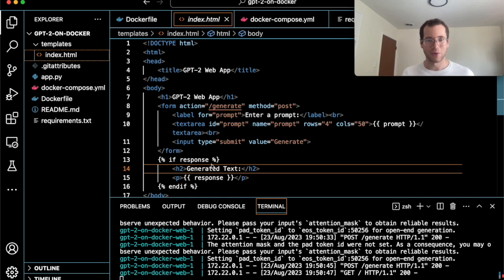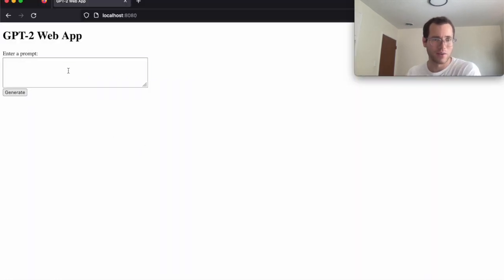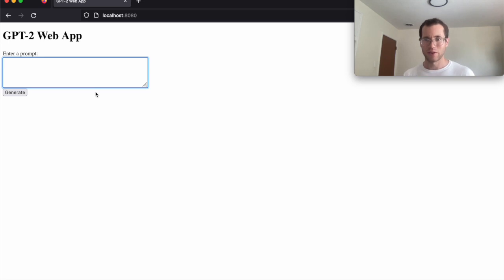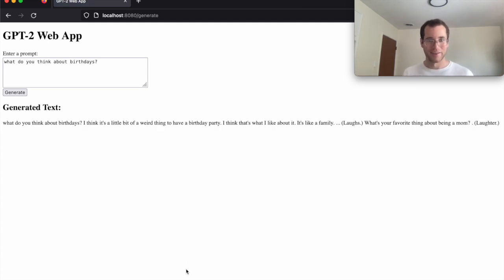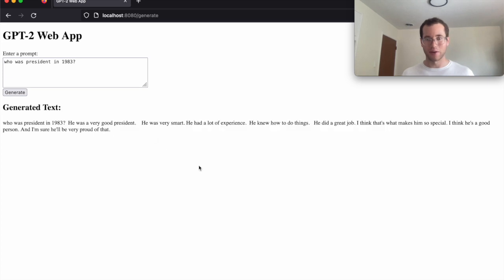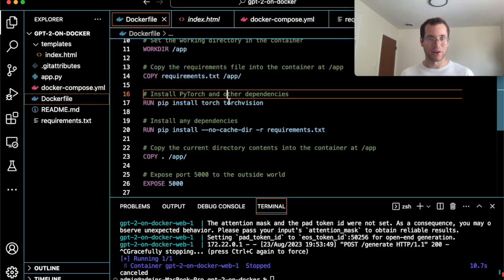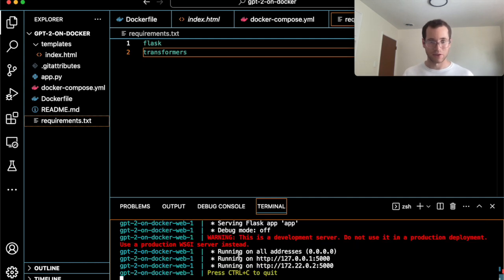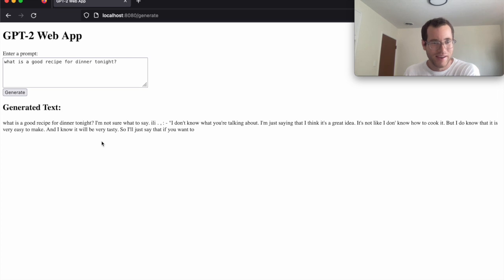Running OpenAI's GPT 2 on my MacBook with Docker and Flask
I walk through how to run the GPT 2 language model (one of the last open source LLM's from OpenAI before they launched ChatGPT) locally on my computer using Flask and Docker. Here's the link to the repo so you can clone and run GPT 2 on your own computer